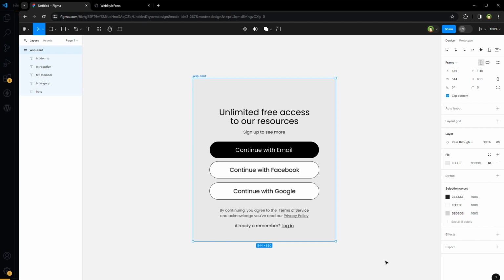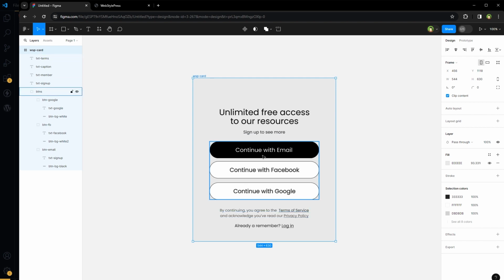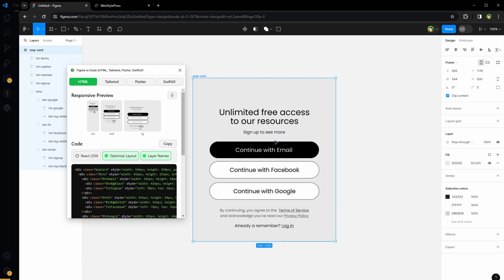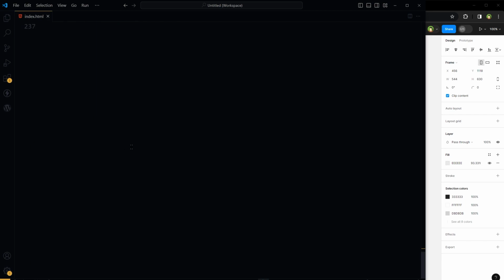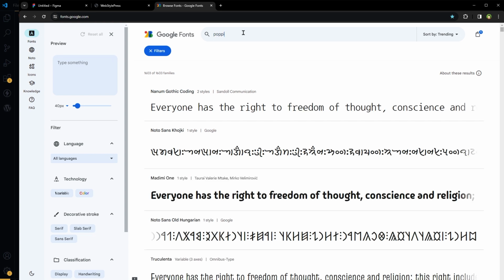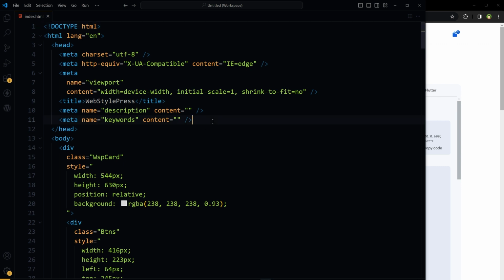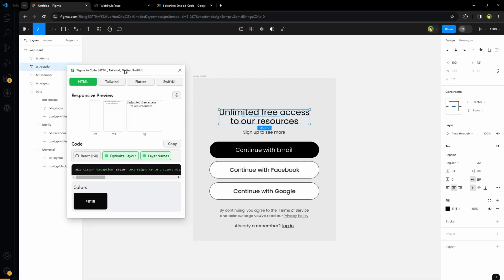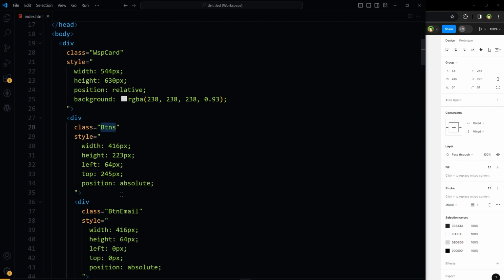Figma to HTML | Figma to Code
Learn how can you convert a design from figma to html. Generate HTML from a design using AI tool. Figma to code export is a fast way to convert any design into working HTML and CSS that will accelerate app development and you will be able to be more productive in web development process.  Learn how to convert figma design to html and css.